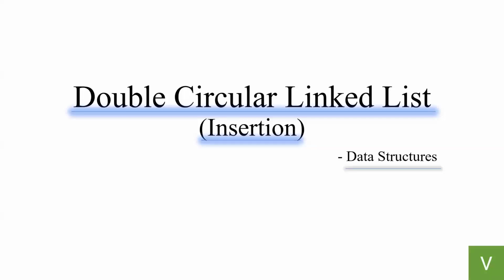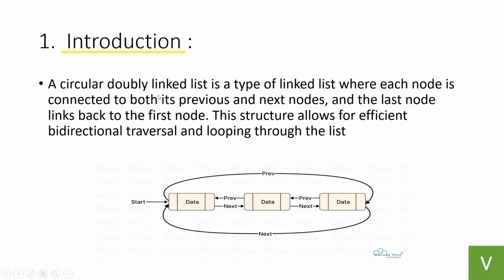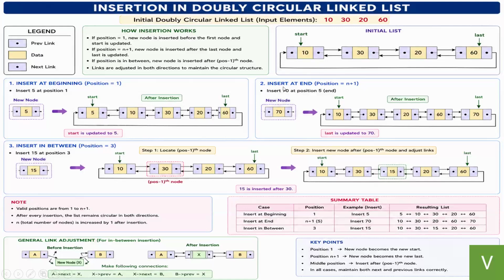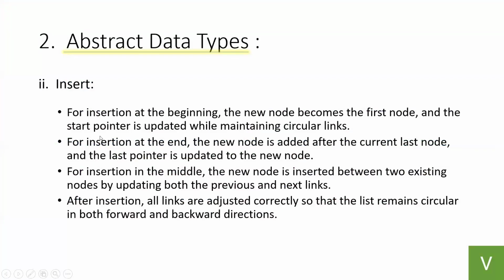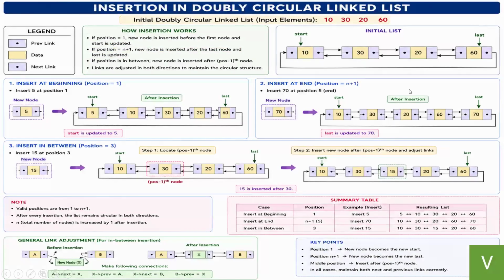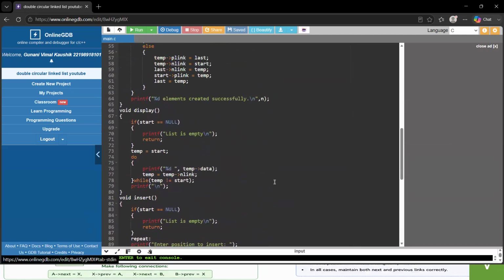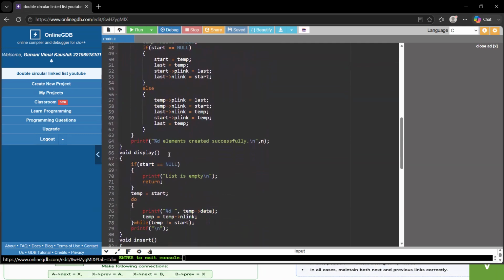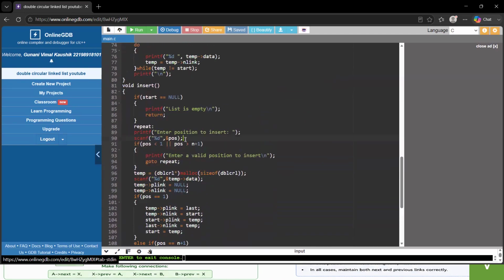Unit 2 | Lec 3 | Double Circular Linked list | Insert | Data Structures | C Programming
1.  Introduction to double circular linked list.
2.  Insertion function in a double circular linked list.

Here is the C program for a doubly circular linked list.

typedef struct dblcrl
    struct dblcrl *plink;
    int data;
    struct dblcrl *nlink;
}dblcrl;

dblcrl *start = NULL, *last, *temp;
int n, pos;

int main()
    void create();
    void display();
    void insert();
    int ch;

    while(1)
        printf("1.  Create\n");
        printf("2.  Display\n");
        printf("3.  Insert\n");
        printf("4.  Exit\n");
        printf("Enter your choice: ");
        scanf("%d",&ch);

        switch(ch)
            case 1 : create(); break;
            case 2 : display(); break;
            case 3 : insert(); break;
            case 4 : exit(0); break;
            default: printf("Invalid Number\n");

void create()
    start = NULL;

    printf("Enter the total number of elements : ");
    scanf("%d",&n);

    printf("Enter the elements: \n");

    for(int i=0 ; i (less than symbol) n ; i++)
        temp = (dblcrl*)malloc(sizeof(dblcrl));

        scanf("%d",&temp- (greater than symbol)data);

        temp- (greater than symbol)plink = NULL;
        temp- (greater than symbol)nlink = NULL;

        if(start == NULL)
            start = temp;
            last = temp;

            start- (greater than symbol)plink = last;
            last- (greater than symbol)nlink = start;
        else
            temp- (greater than symbol)plink = last;
            temp- (greater than symbol)nlink = start;

            last- (greater than symbol)nlink = temp;
            start- (greater than symbol)plink = temp;

void display()
    if(start == NULL)
        printf("List is empty\n");
        return;

    temp = start;

    do
        printf("%d ", temp- (greater than symbol)data);
        temp = temp- (greater than symbol)nlink;
    }while(temp != start);

void insert()
    if(start == NULL)
        printf("List is empty\n");
        return;

repeat:
    printf("Enter position to insert: ");
    scanf("%d",&pos);

    if(pos (less than symbol) 1 || pos (greater than symbol) n+1)
        printf("Enter a valid position to insert\n");
        goto repeat;

    temp = (dblcrl*)malloc(sizeof(dblcrl));

        last = temp;
    else
        dblcrl *ins = start;

        for(int i=1 ; i (less than symbol) pos-1 ; i++)
            ins = ins- (greater than symbol)nlink;

        temp- (greater than symbol)plink = ins;
        temp- (greater than symbol)nlink = ins- (greater than symbol)nlink;

        ins- (greater than symbol)nlink- (greater than symbol)plink = temp;
        ins- (greater than symbol)nlink = temp;

    n++;

    printf("%d inserted successfully at position %d\n",
           temp- (greater than symbol)data, pos);